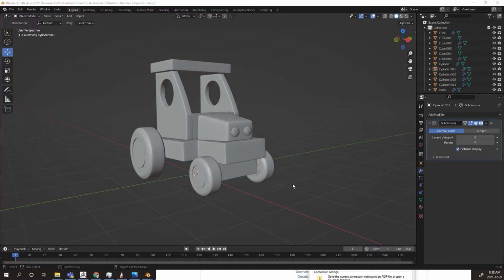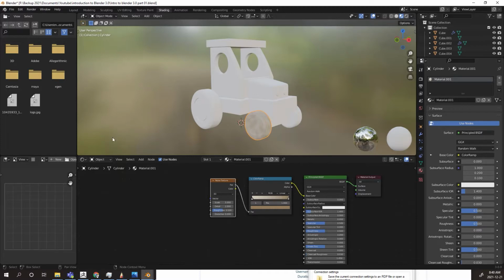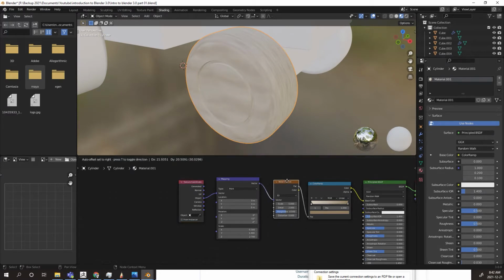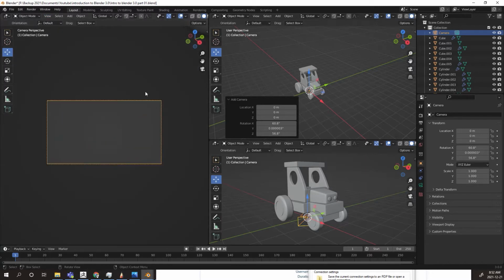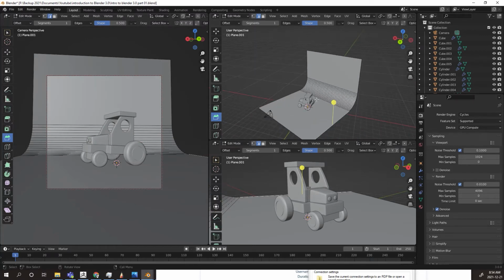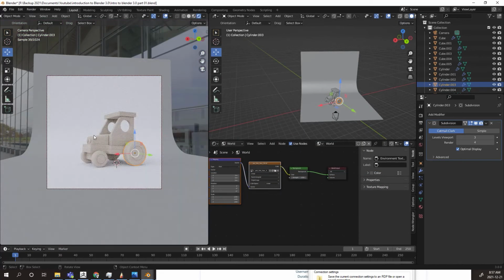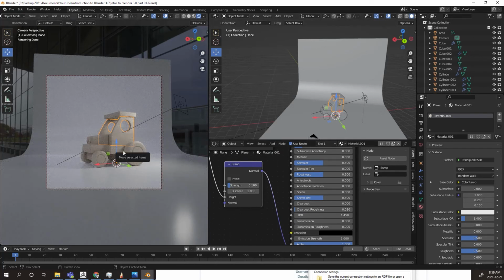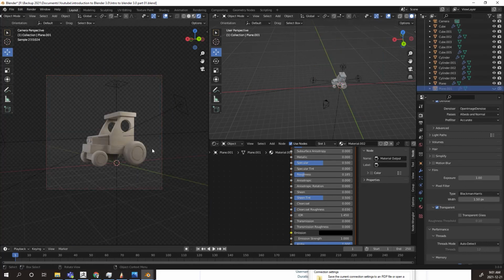Blender 3.0 Beginners Tutorial part 02 - Blender Basics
Hello guys on today's video Blender 3.0 Beginners Tutorial Part 02 - Blender Basics Im am going to take you from the basics of Blender to  texturing and lighting a simple wooden toy.